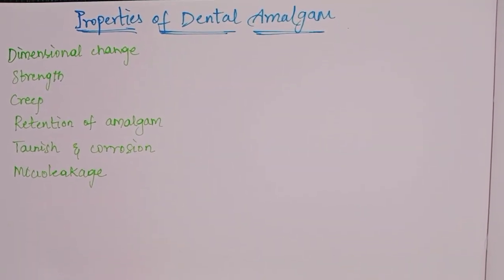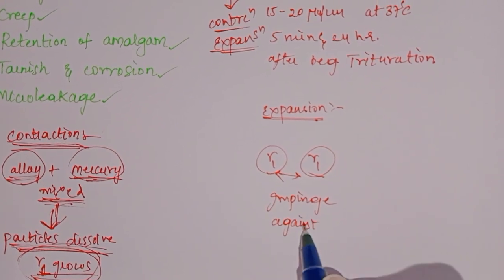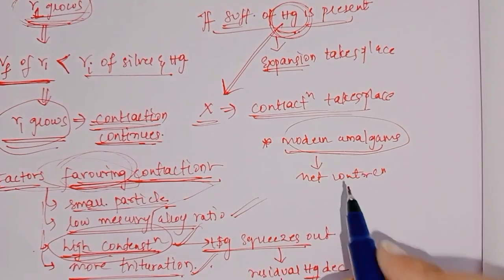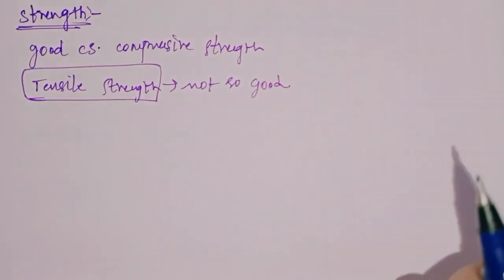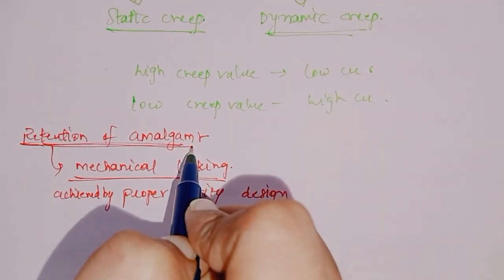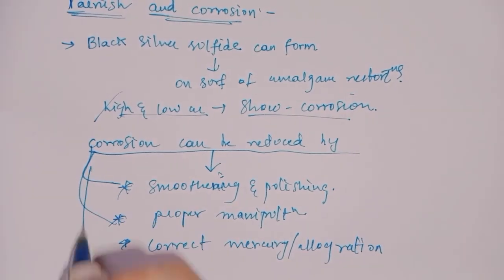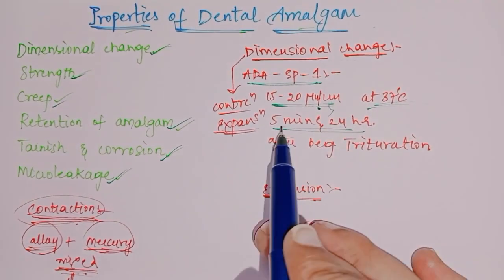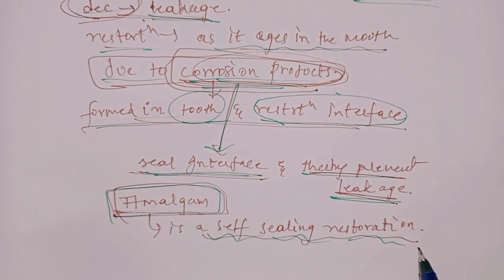Properties of Dental Amalgam | micro leakage | creep | corrosion | dimensional change | strength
properties of Dental Amalgam
micro leakage
creep
corrosion
dimensional change
strength
detailed explanation of properties of Dental Amalgam in english